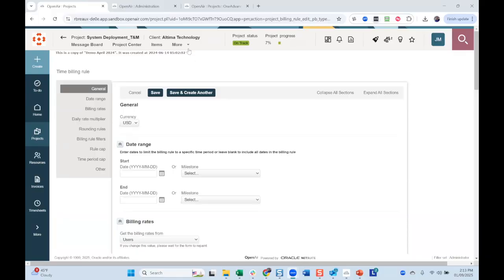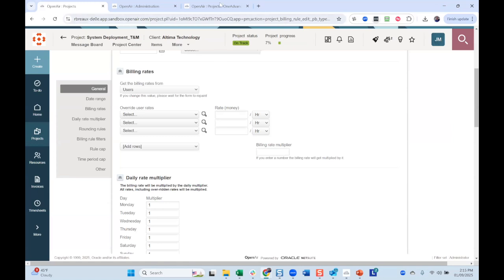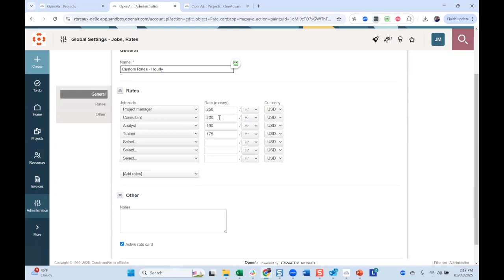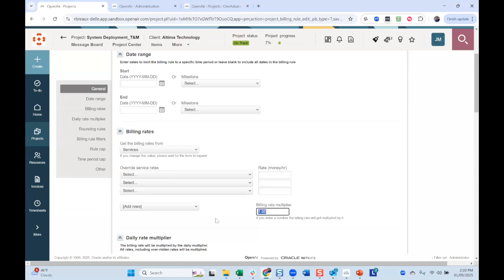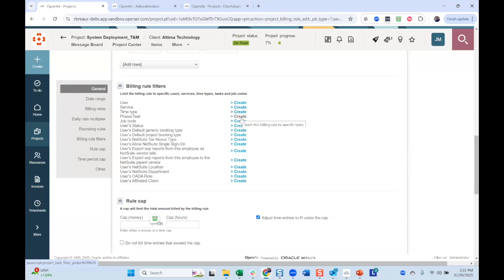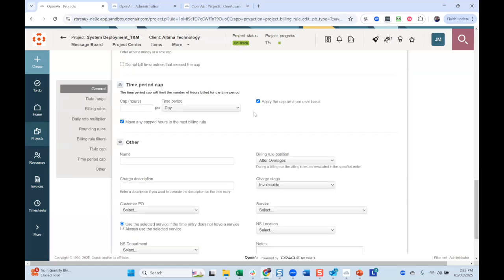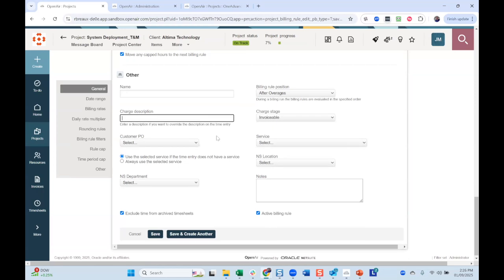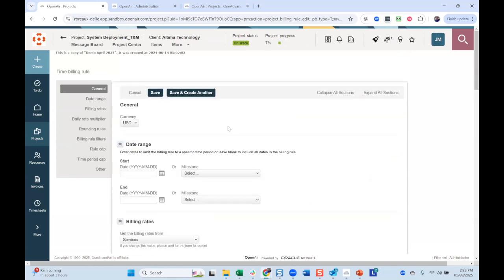Effective Time Billing Practices in SuiteProjects Pro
SuiteProjects Pro (formerly OpenAir) has the most flexible time billing options of any PSA. There are multiple configurations to handle any contract requirement. In this Power-Up video, we will review different setup options to accommodate all time billing practices.